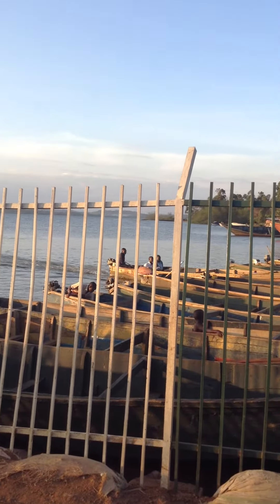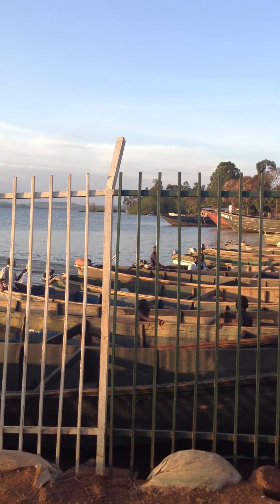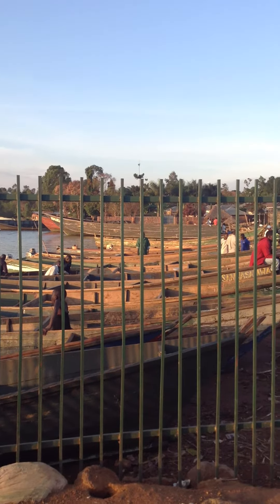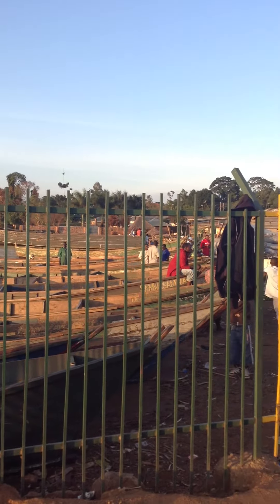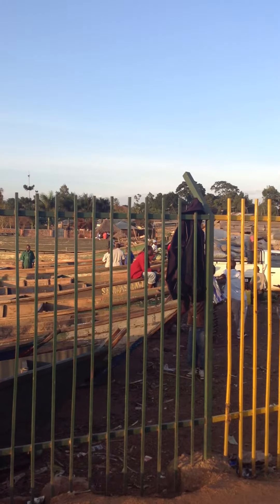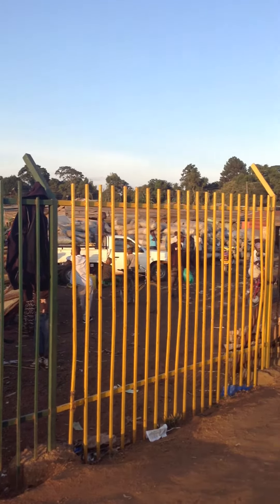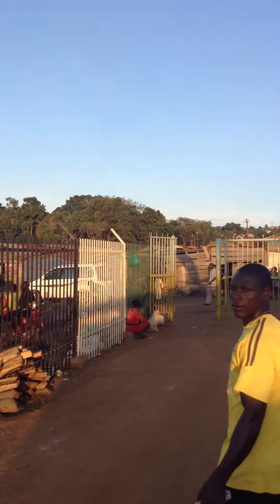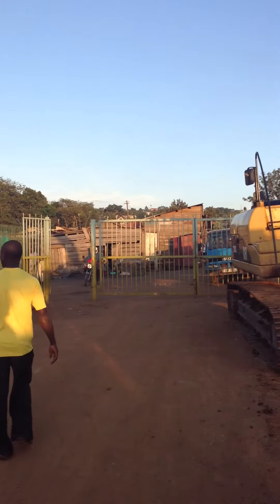Entebbe, Uganda is surrounded by water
At Entebbe, Uganda's trading post, along Lake Victoria. Entebbe, being essentially an island, has only one road in and out. thus it is essentially surrounded by water.